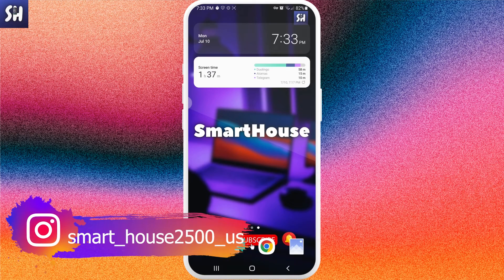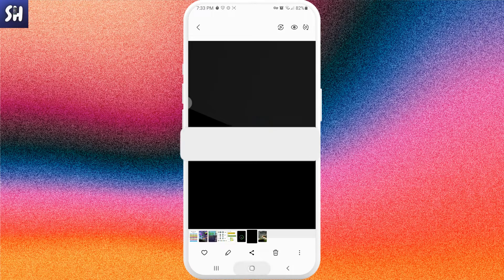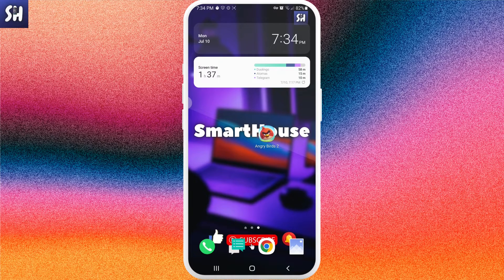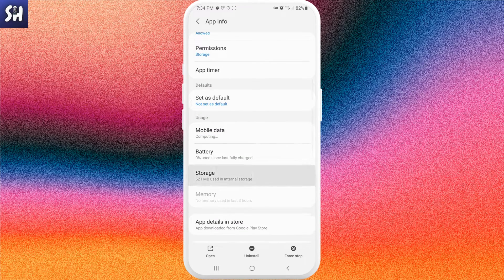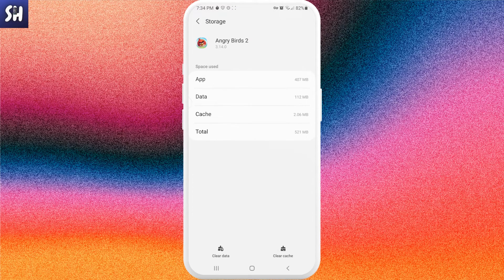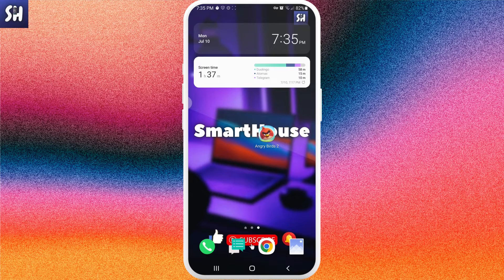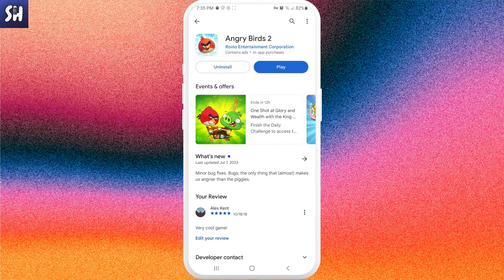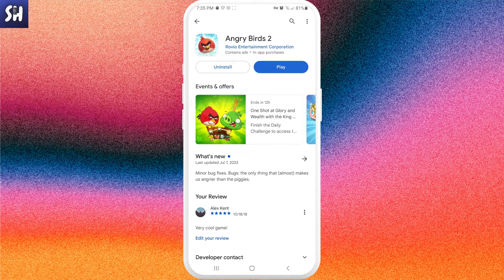How to Fix an App Shows Black Screen on Mobile (2023)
Hey guys! In this video I'll show you How to fix apps show black screen on Android phones.